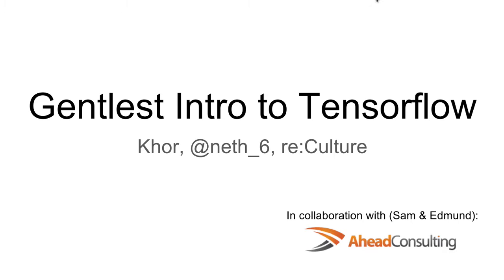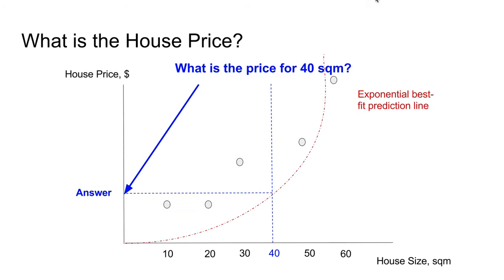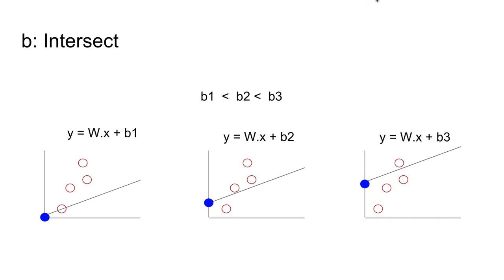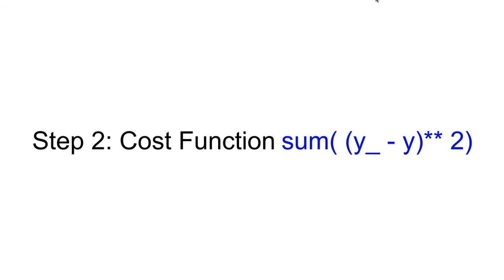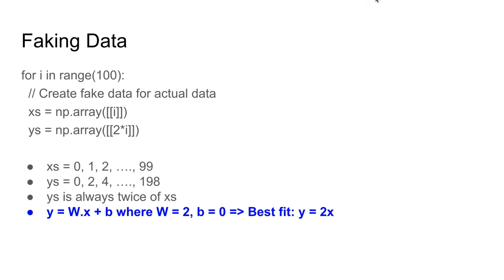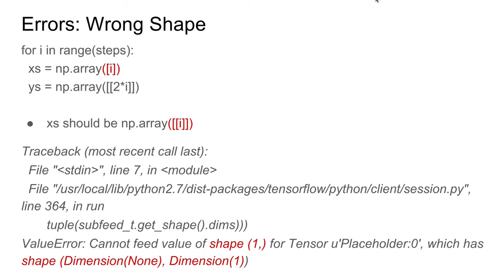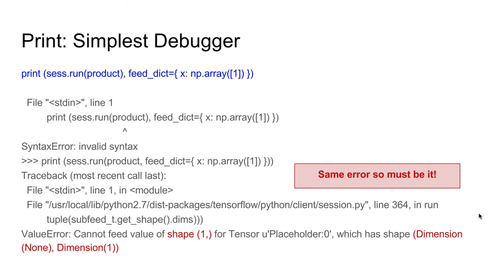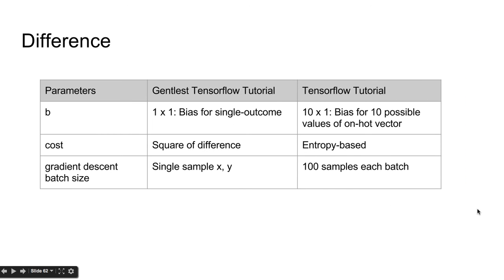Gentlest Introduction to Tensorflow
This alternative introduction to Google's official Tensorflow (TF) tutorial strips away the unnecessary concepts that overly complicates getting started. The goal is to use TF to perform Linear Regression (LR) that has only a single-feature. We show how to model the LR using a TF graph, how to define the cost function to measure how well the an LR model fits the dataset, and finally train the LR model to find the best fit model.